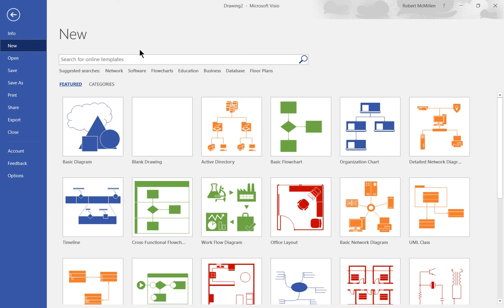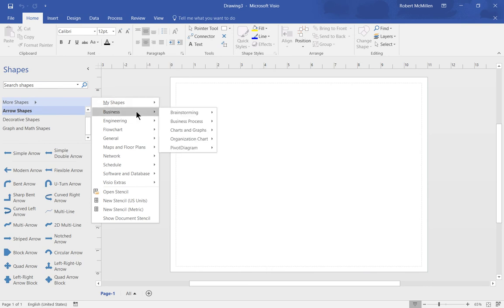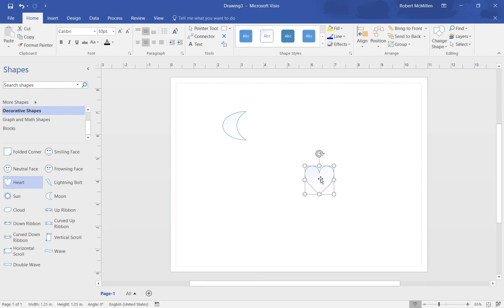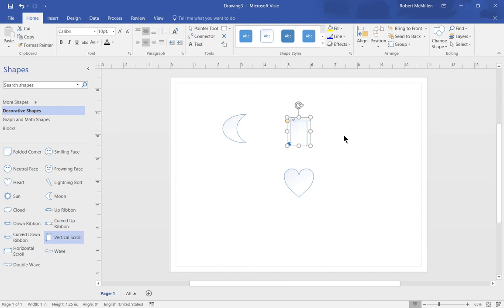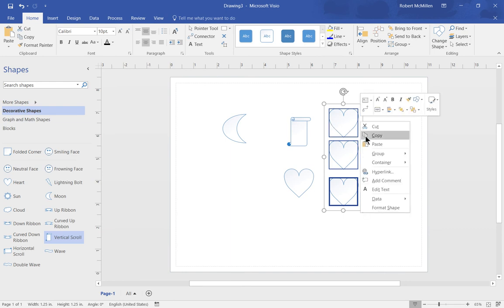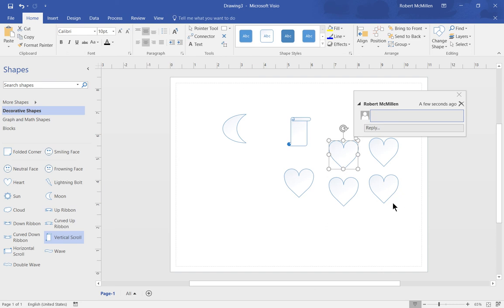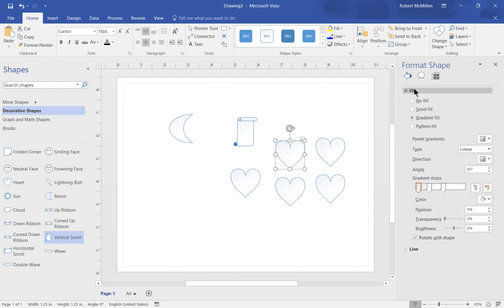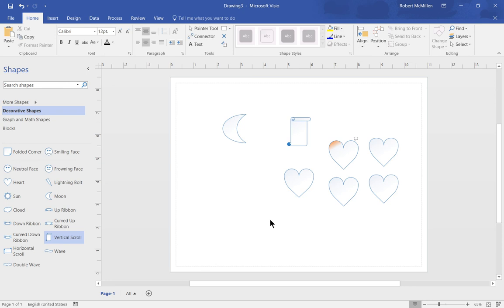How to add and move shapes in Visio 2016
Professor Robert McMillen shows you how to add and move shapes in this beginner video for Visio 2016